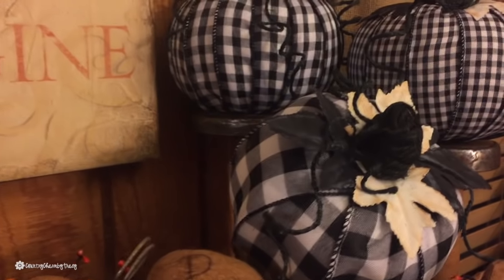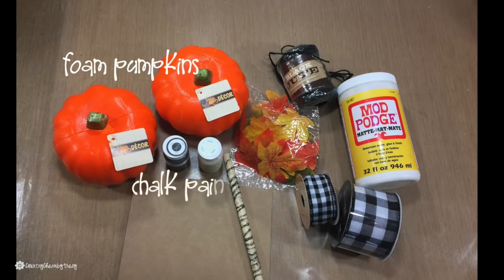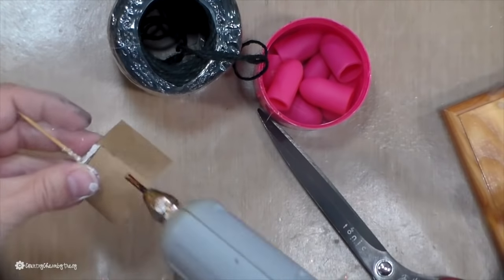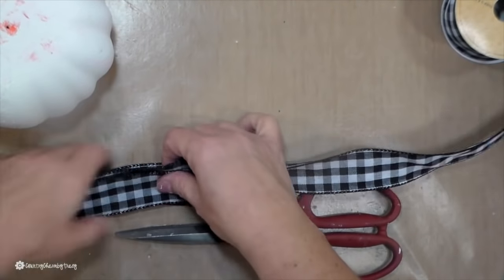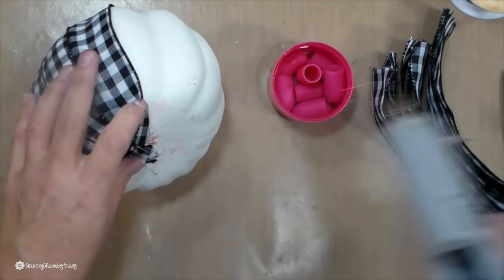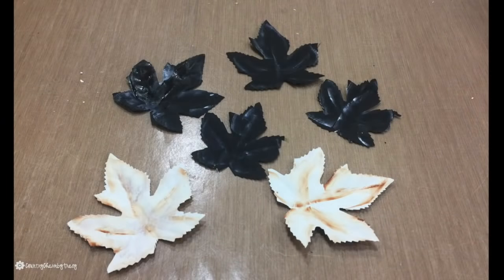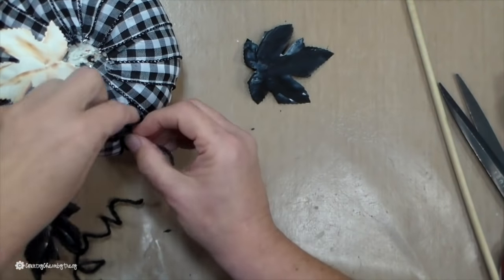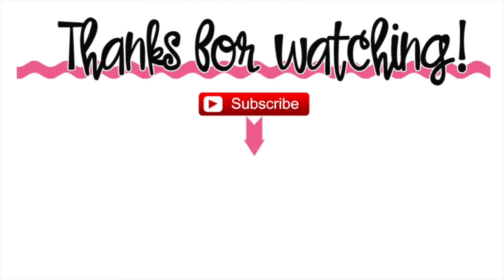DIY Buffalo Check Ribbon Pumpkins | Dollar Tree Pumpkins | Farmhouse Style Fall Decor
Hi there ~ I am still in fall decorating gear and excited to share these super fun pumpkins with you.  Buffalo check is definitely trending right now and these were pretty easy to make.  Change out the ribbons to fit any decor and style.  xo!

***Hot Glue Pink Finger Caps

C O U N T R Y   C H A R M   C O M M U N I T Y: